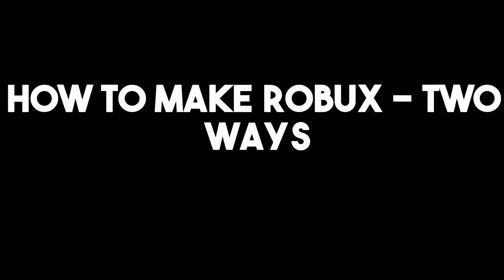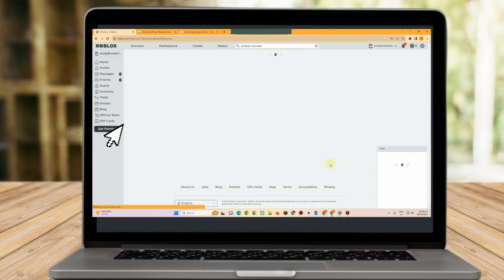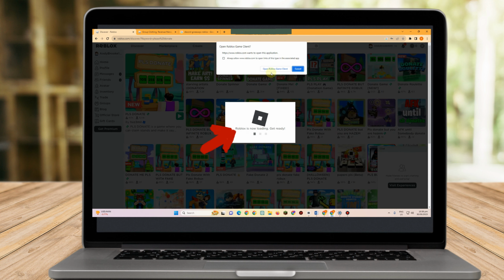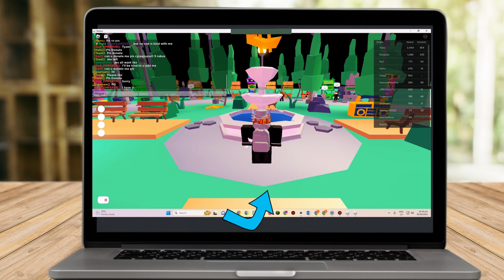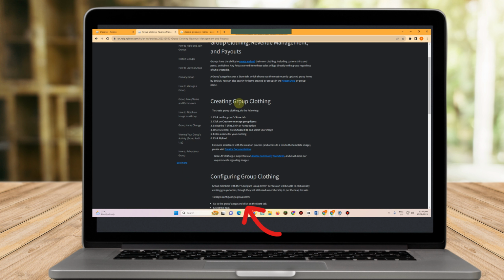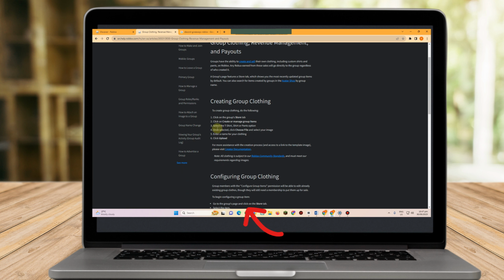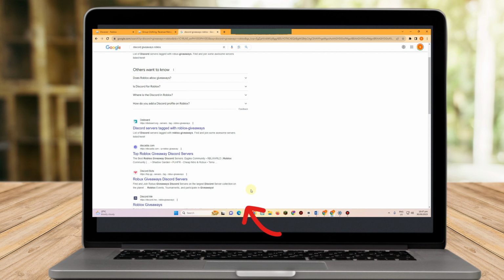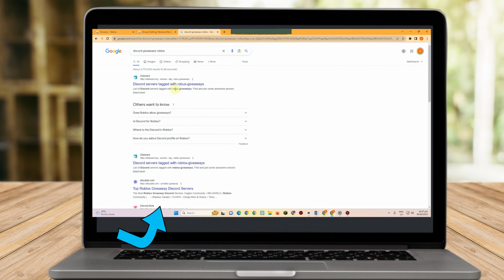How To Make Robux - Two Ways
Robux is the virtual currency in Roblox that allows you to unlock premium features, customize your avatar, and purchase in-game items. If you're looking to make Robux, you're in the right place. In this tutorial, we'll show you two legitimate ways to make Robux, so you can enhance your Roblox experience.

Method 1: Earning Robux

One way to make Robux is by earning it through various activities within Roblox. You can:

Create and sell your own game passes or virtual items.
Join the Roblox Developer Exchange program and convert your earned Robux into real money.
Participate in events and competitions hosted by Roblox, where you can win Robux as prizes.
Method 2: Getting Free Robux

If you're looking for a way to get Robux for free, you can:

Complete surveys, watch videos, or download apps through legitimate Robux reward websites.
Join Roblox groups or follow Roblox influencers who occasionally give away free Robux.
Participate in giveaways and contests on social media platforms for a chance to win Robux.
By following these methods, you can make Robux and enjoy all the benefits it brings to your Roblox gameplay. Remember to stay away from scams or illegal methods that promise free Robux, as they can compromise your account's security.